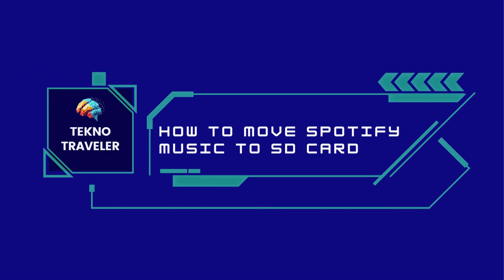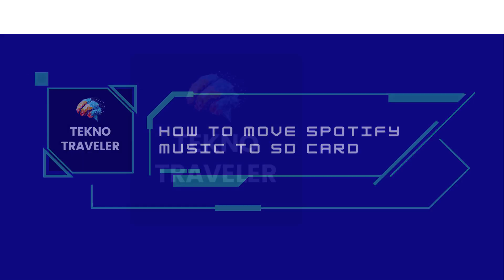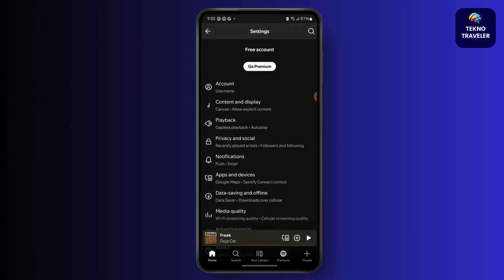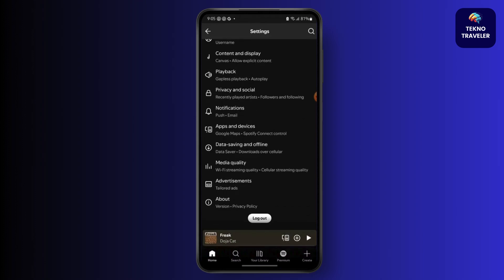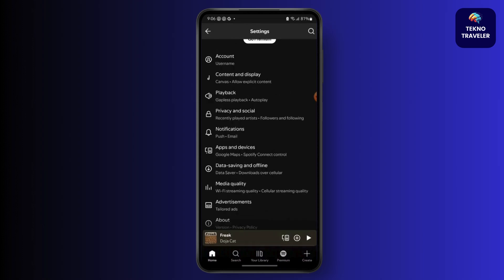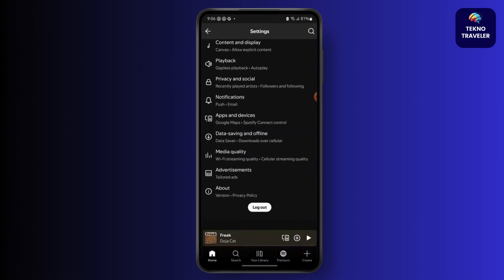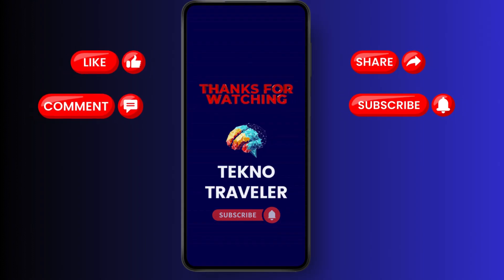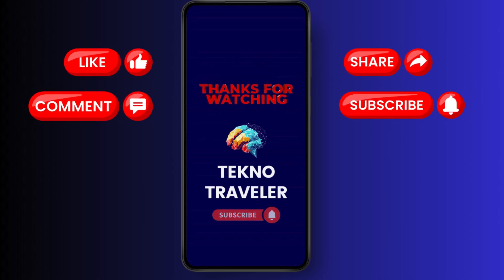How To Move Spotify Music to SD Card: BEST Way!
Welcome to our ultimate guide on "How To Move Spotify Music to SD Card"! If you're running out of storage on your phone and want to transfer your Spotify music to an SD card, this video is perfect for you. We’ll show you the best way to move your downloaded music to your SD card on both Android and iOS devices, helping you free up space while enjoying your favorite tracks offline. Follow these simple steps and start optimizing your device's storage!

What You'll Learn:

How to move Spotify music to SD card on Android
How to change Spotify storage location to SD card
The best way to store offline music on your SD card
Tips to manage Spotify downloads for better storage
Common troubleshooting for Spotify SD card storage
Timestamps:
00:05 Introduction to moving Spotify music to SD card
00:20 How to change Spotify music storage location on Android
00:40 How to move downloaded Spotify songs to SD card
00:55 Managing storage space for offline Spotify music
01:10 Troubleshooting common SD card issues with Spotify